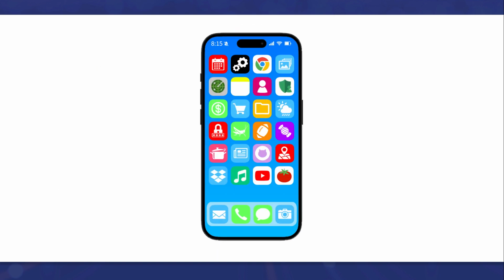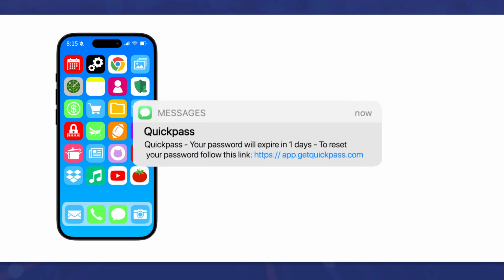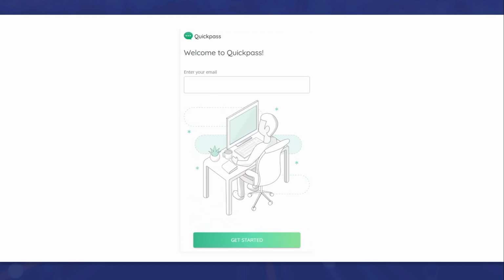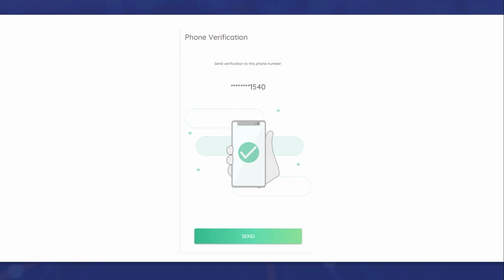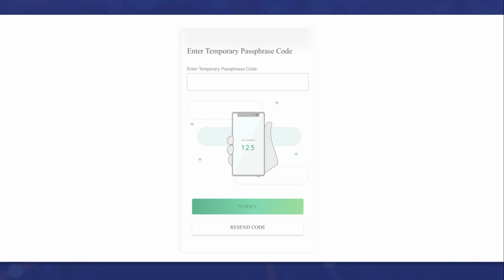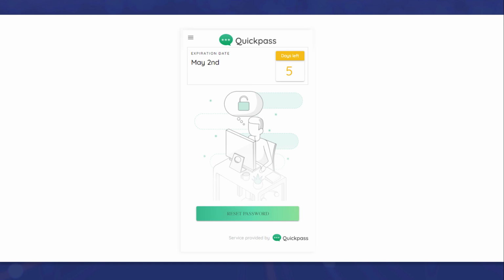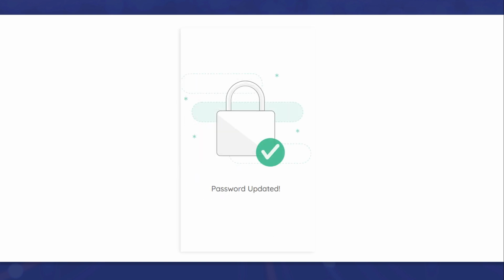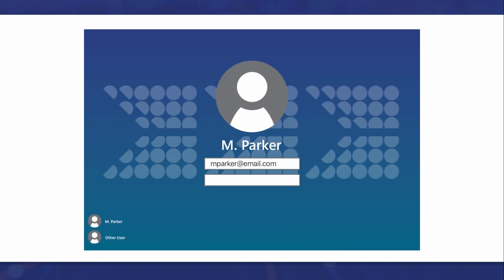Connecting Point User Training - Quickpass: Password Change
In this video, we'll walk through the step by step process of changing your password using the Quickpass application on your cell phone.

00:00 - Intro
00:14 - Quickpass: Resetting Your Password
00:33 - Getting Started
01:33 - Tool Review
01:48- Company Info